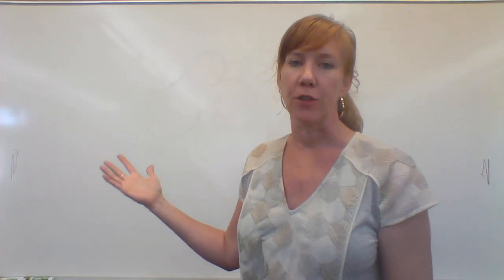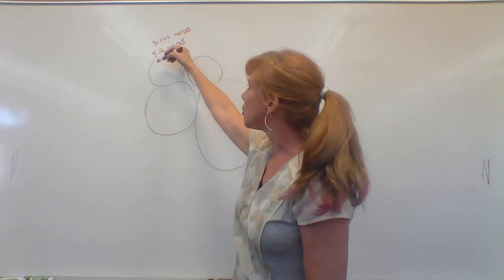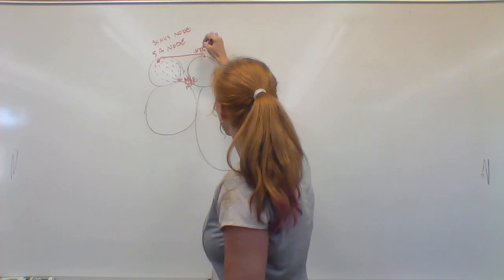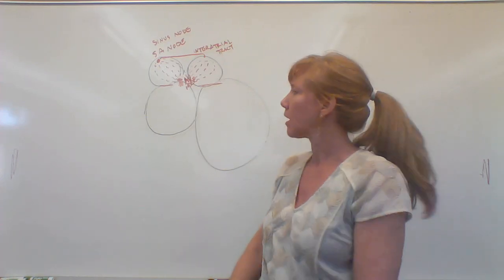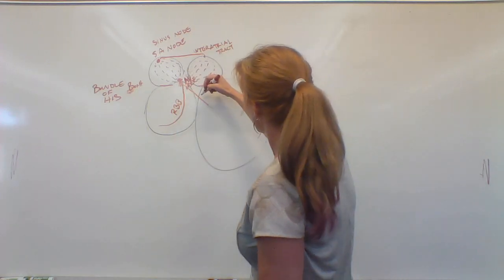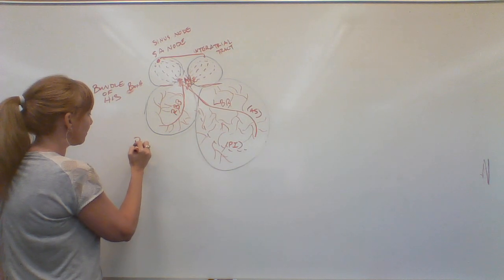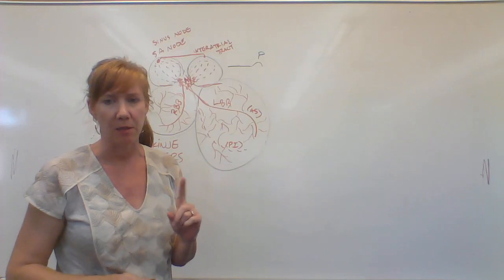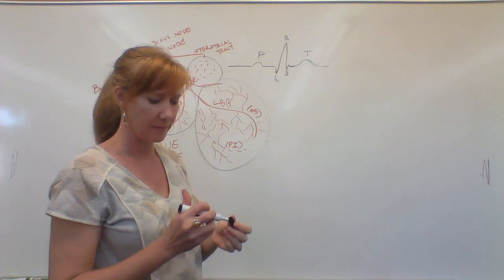EKG Series: Parts of the Conduction System & Waveforms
Approx. 19 min. This video explains the cardiac conductions system and the waveforms we find on EKG rhythm strips.